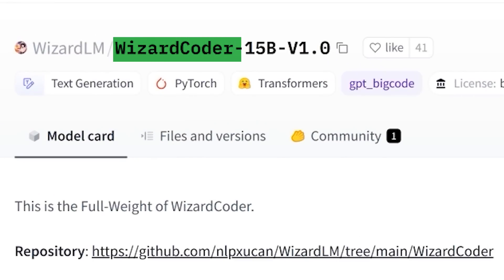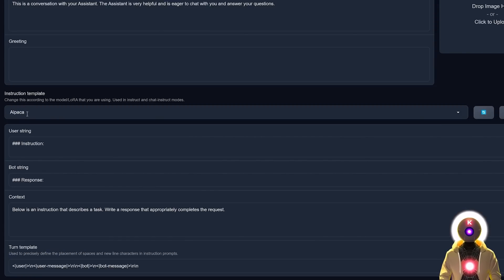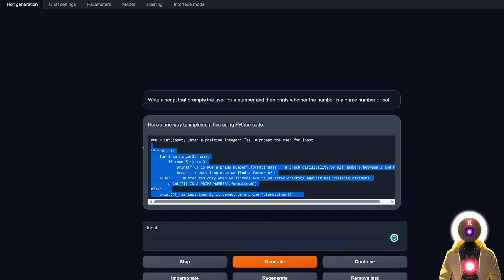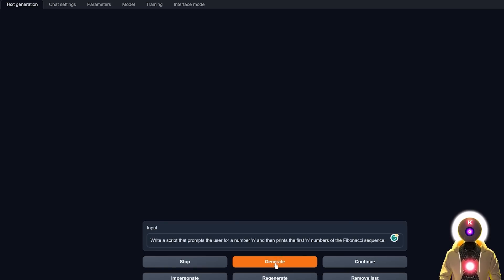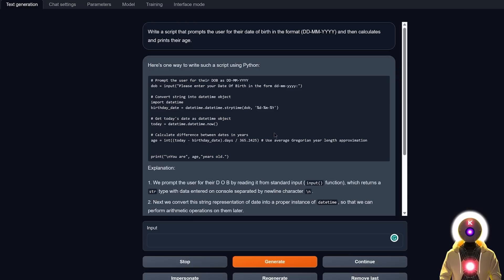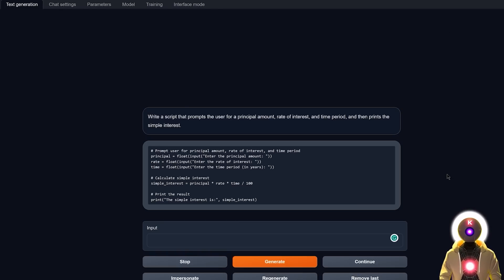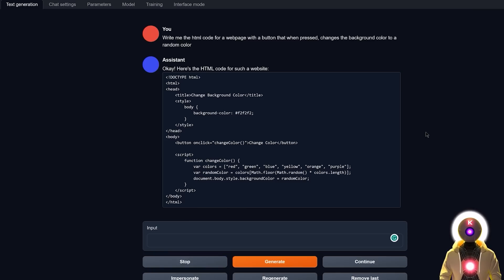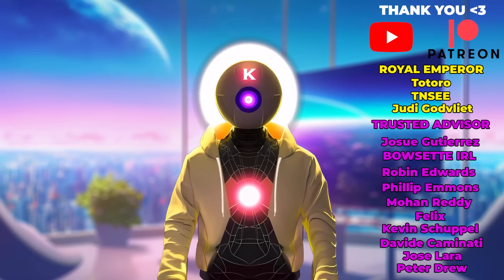WizardCoder Ai Is The NEW ChatGPT's Coding TWIN!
Wizardcoder is a brand new 15B parameters Ai LMM fully specialized in coding that can apparently rival chatGPT when it comes to code generation. In this video, I will show you how to install it on your computer and showcase how powerful that new Ai model is when it comes to coding. Really impressive!

►► My PC & Favorite Gear:
Recording Gear:
Special thanks to Royal Emperor:
- Totoro
- TNSEE
- RARE - beacons.ai/mcookisuki
- Judi Godvliet